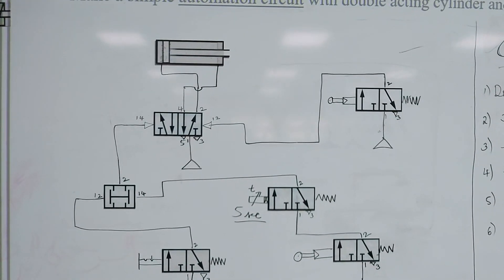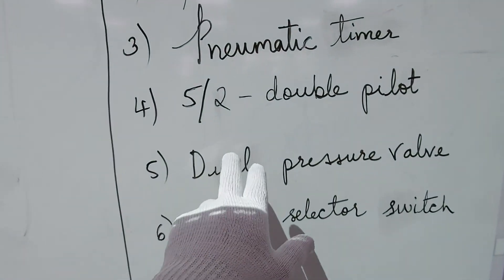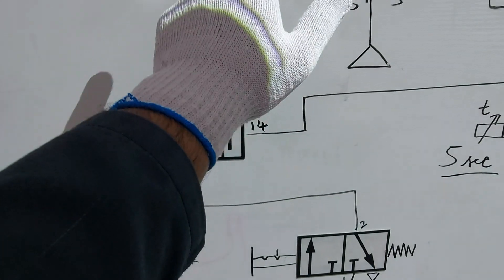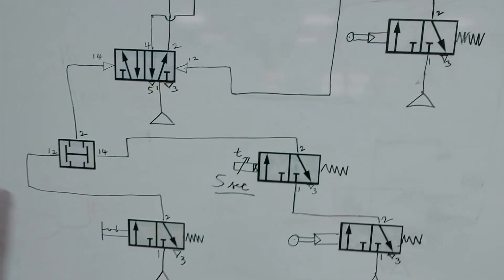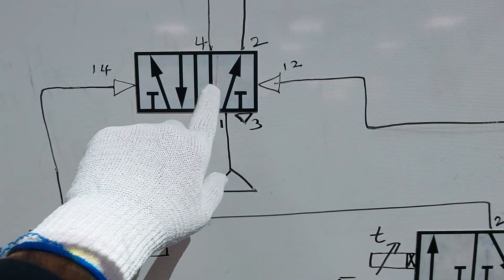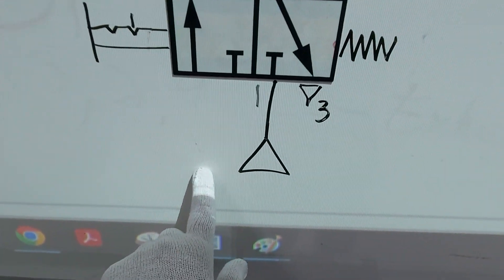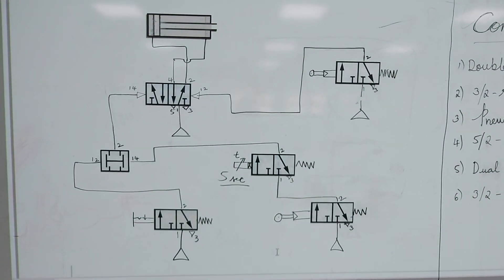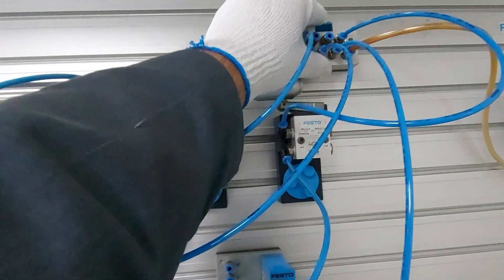Pneumatic Automation Circuit Using Timer and Double Acting Cylinder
🔧 Demonstration of a **Pneumatic Automation Circuit** using a **Double Acting Cylinder** and a **Pneumatic Timer**! In this video, you will learn how the automation cycle works. For understanding the symbols and circuit details, please watch this video :

⚙️ Components Used:
1️⃣ Double Acting Cylinder
2️⃣ 3/2 Roller Lever Valves (x2)
3️⃣ Pneumatic Timer (5 Seconds)
4️⃣ 5/2 Double Pilot Valve
5️⃣ Dual Pressure Valve
6️⃣ 3/2 Selector Switch